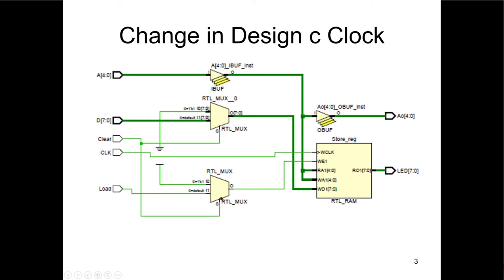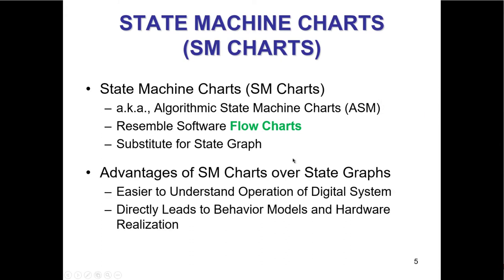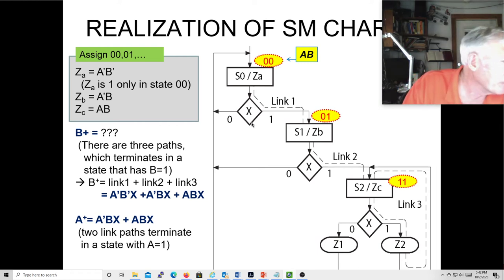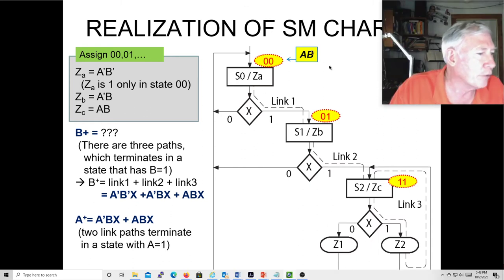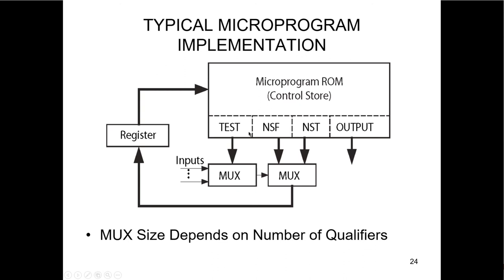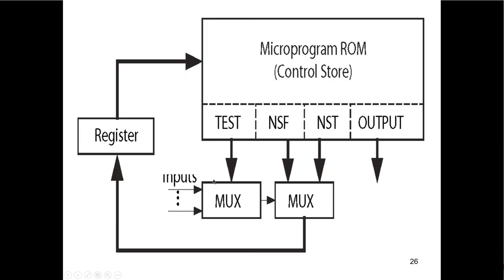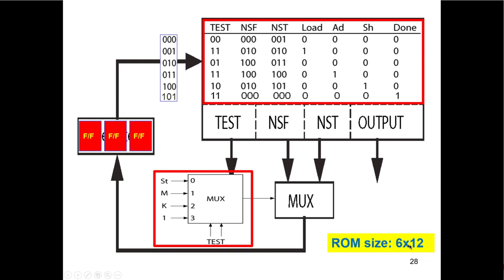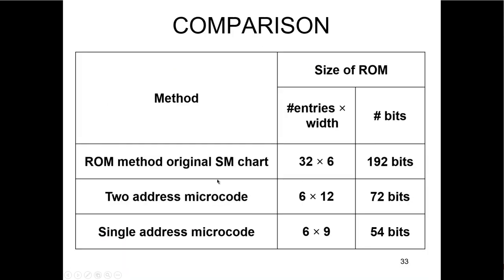2020 10 02 DSD#17